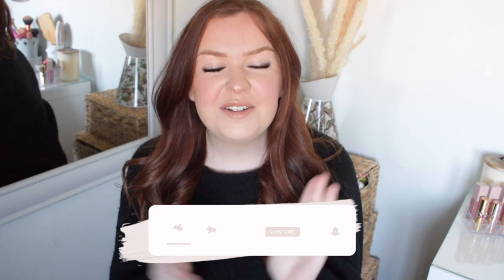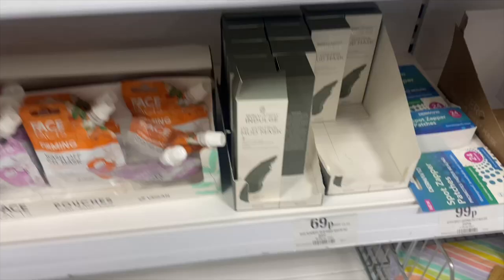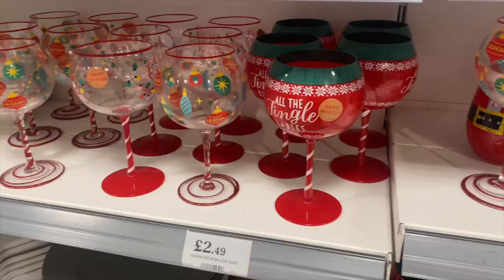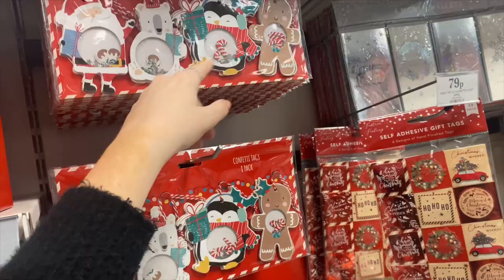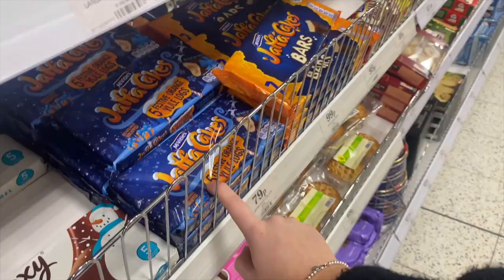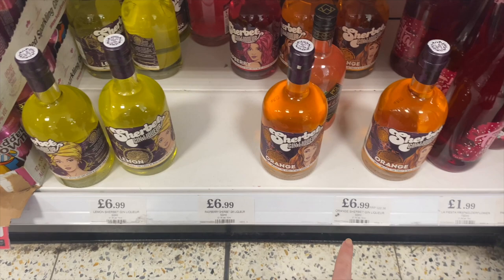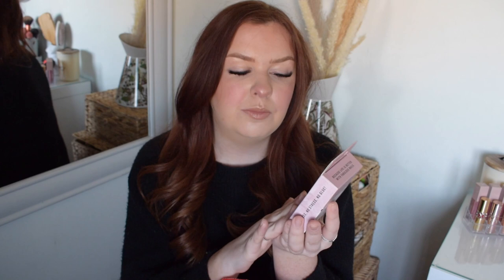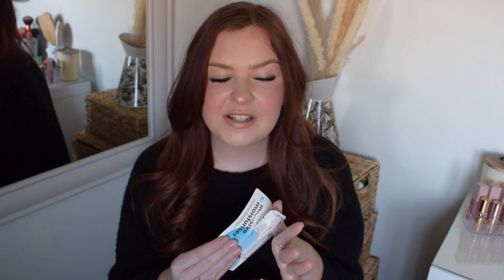*NEW IN CHRISTMAS* At HOME BARGAINS! Come Shop with ME & HAUL! | November&December 2021!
For today’s video I’m sharing all the CHRISTMAS bits for Home Bargains November/ December 2021b

I hope you all enjoy this video, I have so much fun content on the way & can’t wait to share it with you.

Socials:

Depop - Molliegreen22